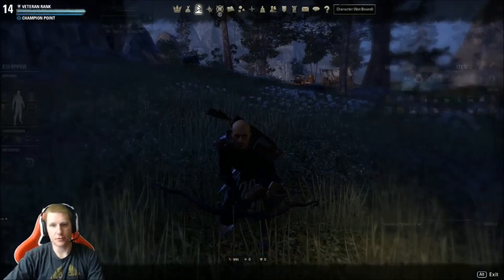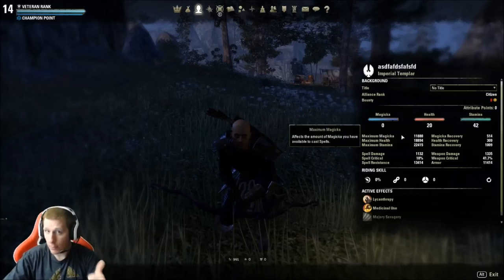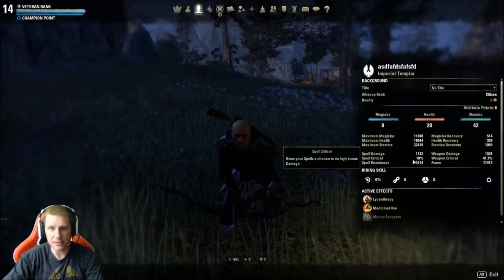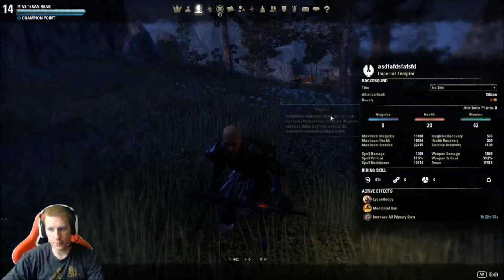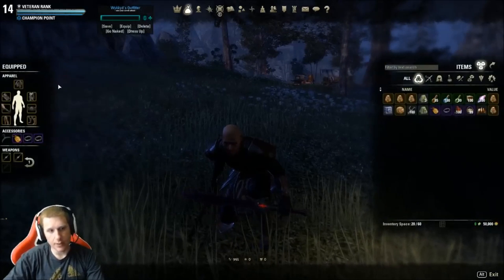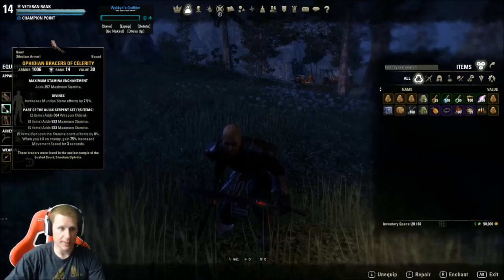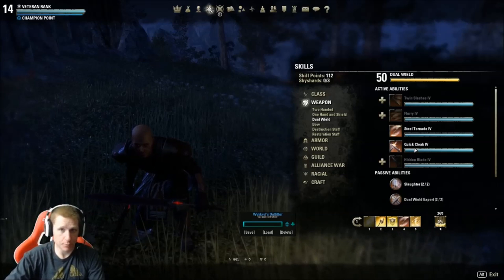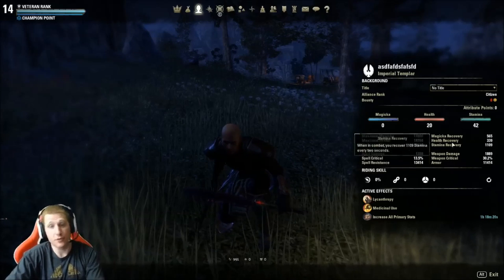How you do damage in Elder Scrolls Online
Welcome to part 12  in our Tamriel A to Z series for the Elder Scrolls Online.  This video explains how you do damage in Elder Scrolls Online and some advance tips on how I maximize my damage in 1.6 and beyond.  Enjoy

Game: Elder Scrolls Online ESO TESO TES
Character: Deltia the Wild Fire | Dragonknight - Tank
Event: Leveling and guides